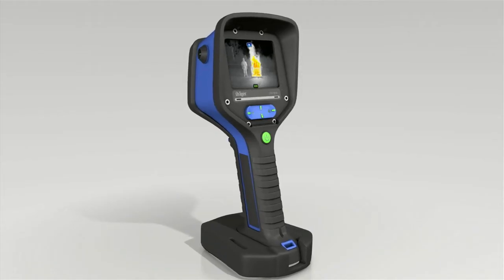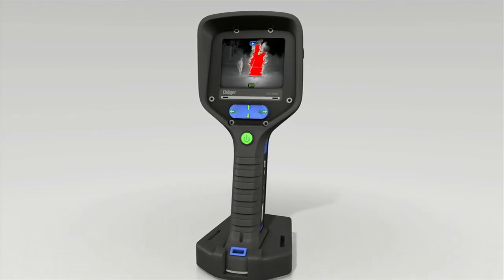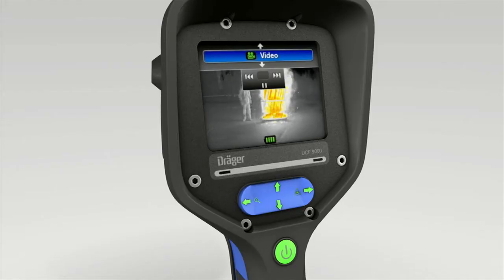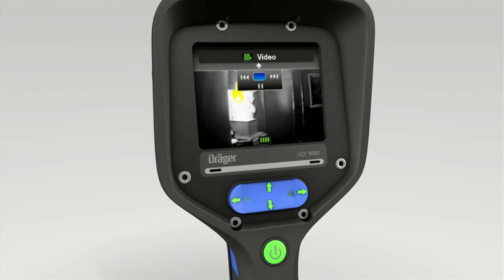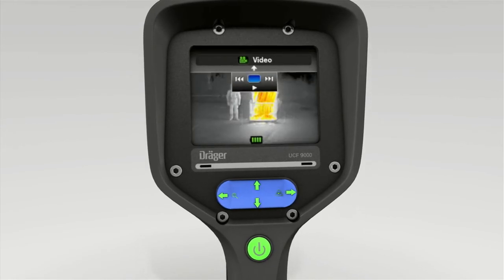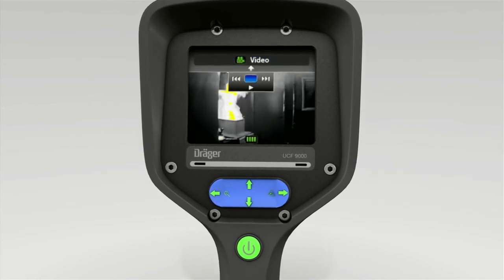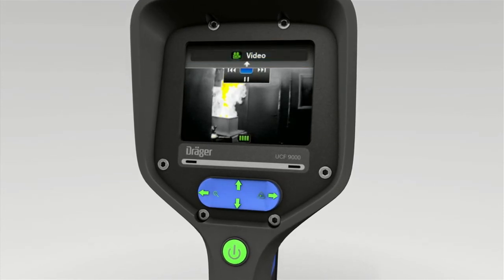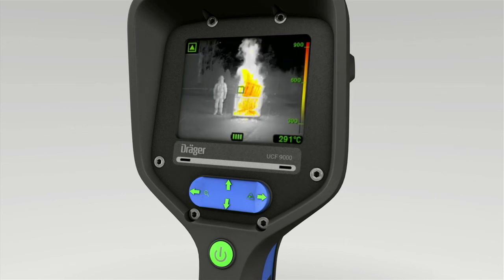17. UCF 9000 - Photo and video function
Thermal imaging camera Dräger UCF